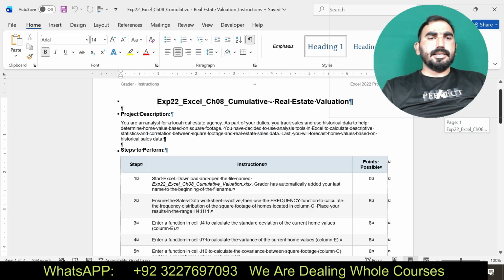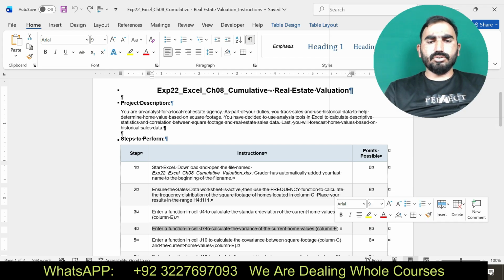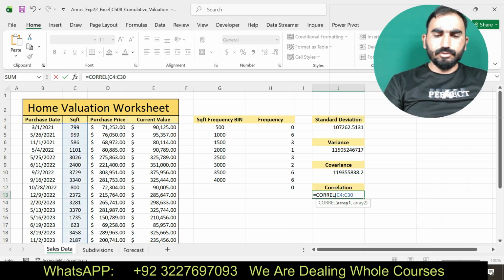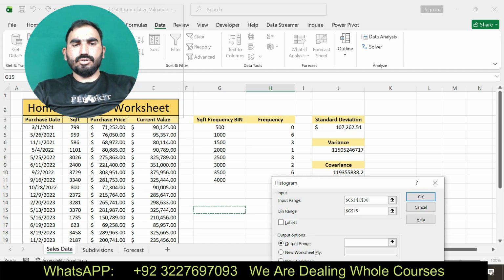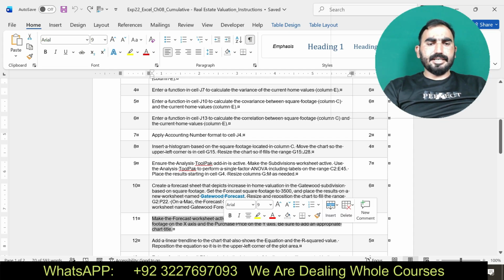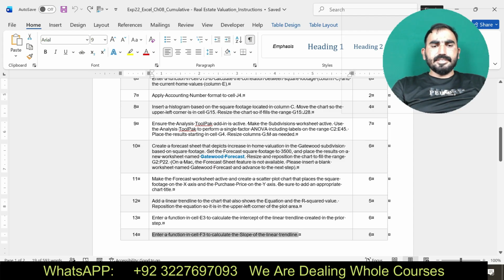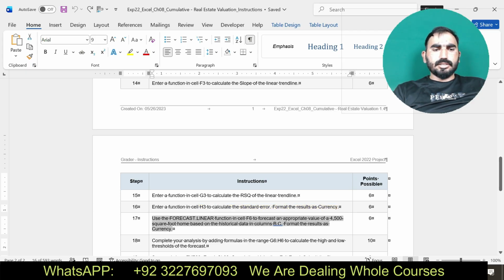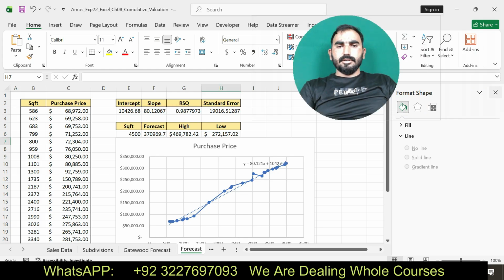Exp22_Excel_Ch08_Cumulative - Real Estate Valuation | Ch08_Cumulative - Real Estate Valuation/1-18